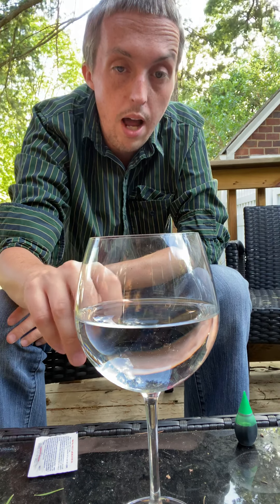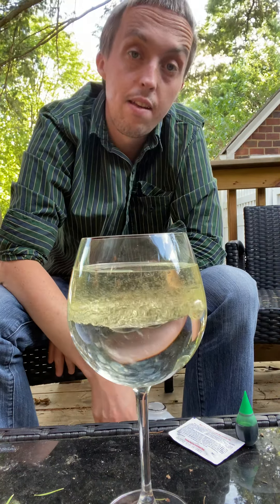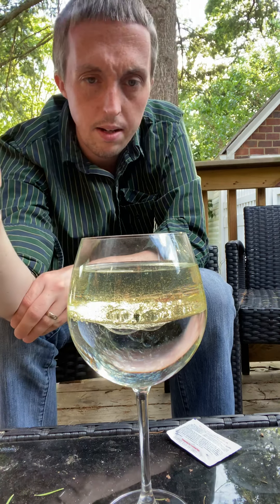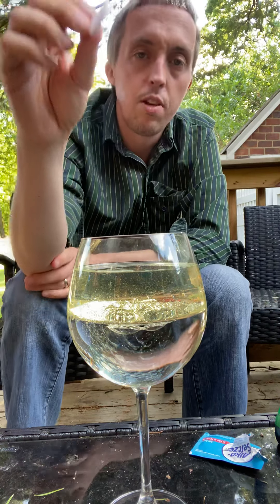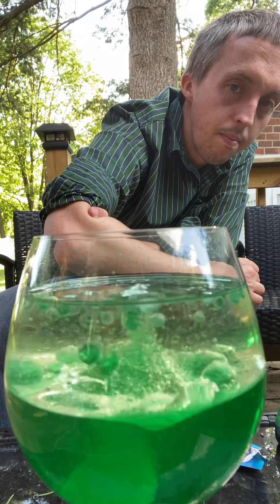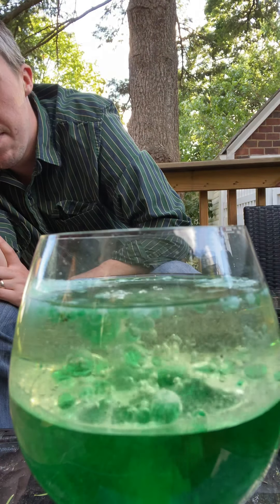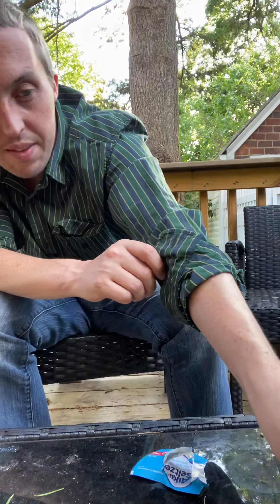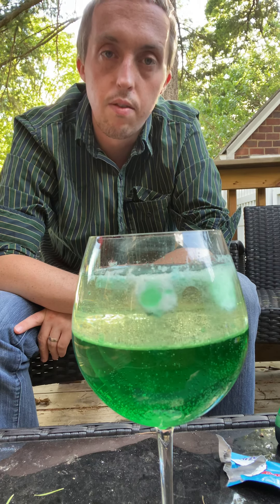Oil, Water, Alka-seltzer Experiment!